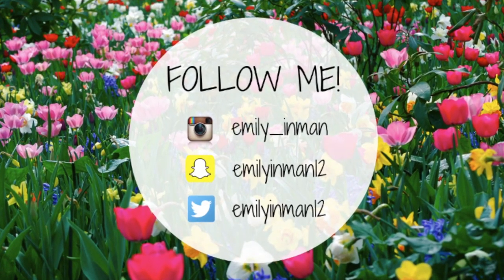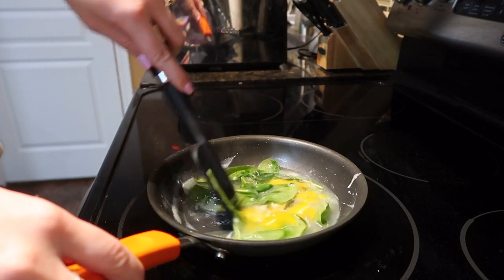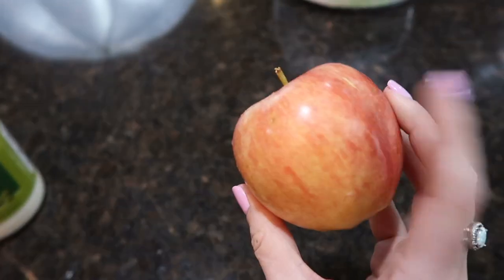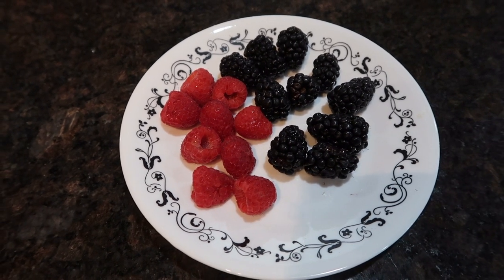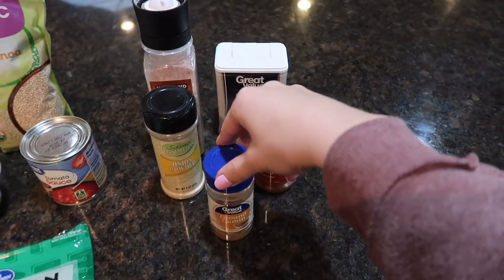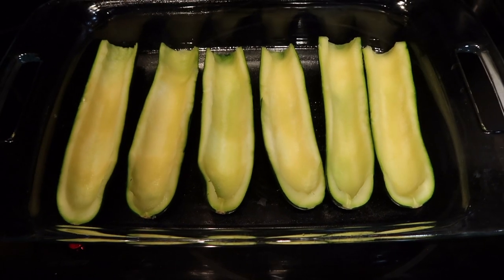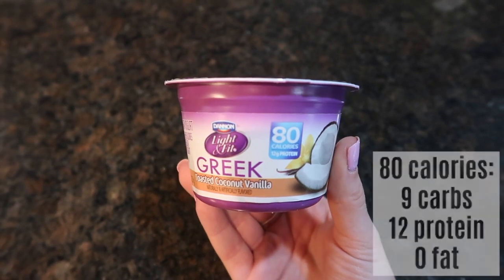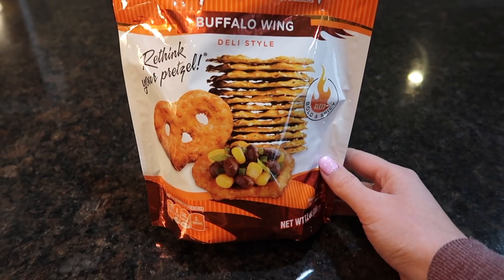WHAT I EAT IN A DAY: HEALTHY MEALS | Emily Inman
WHAT I EAT IN A DAY: HEALTHY MEALS

Hey beauties! I lerrrv fitness so dang much, so I wanted to share what a day of eating has been looking like lately. A consistent diet is key when trying to achieve your fitness goals. This is something I'm still learning ;) I hope you find some yummy food ideas!

XO,
Em

Zucchini Boat recipe (makes 6):
3 medium zucchini
1/2 cup quinoa
1/2 cup cottage cheese
1 can of black beans
1 8oz can tomato sauce
1 tsp. cumin
1/2 tsp. chili powder
1/2 tsp. onion powder
salt, pepper, and parmesan cheese to taste

"Keep your squats low and standards high."